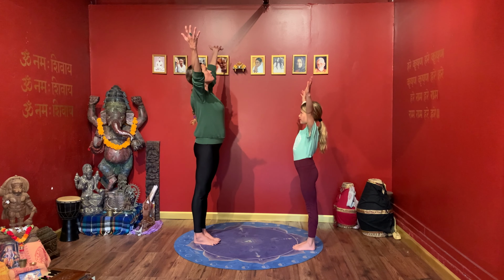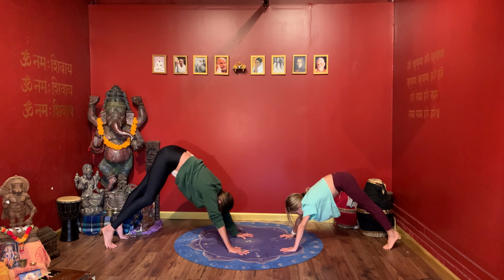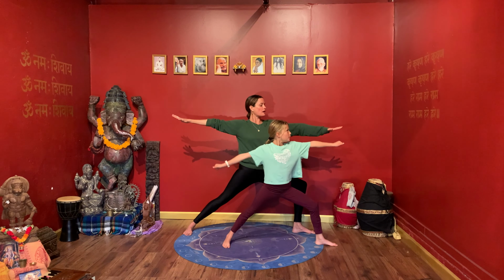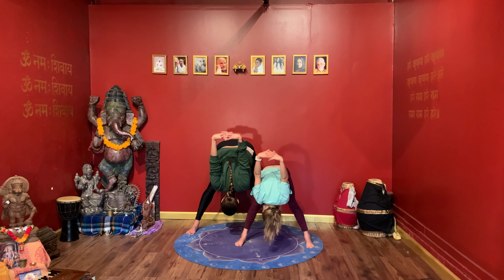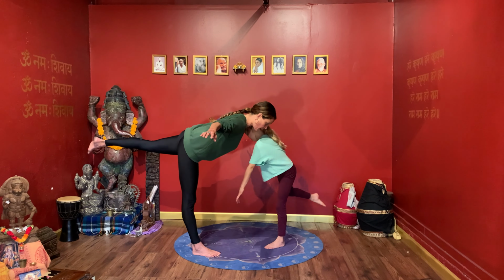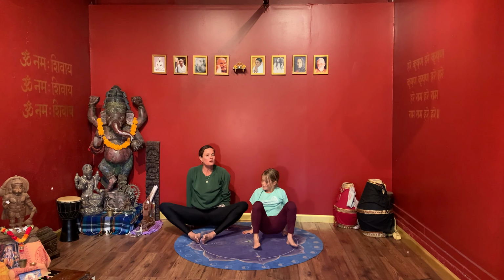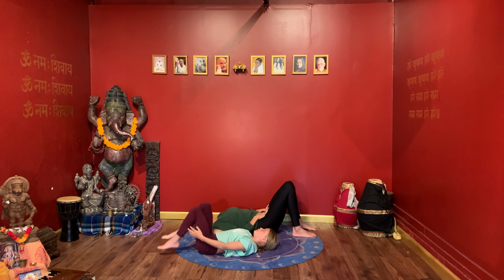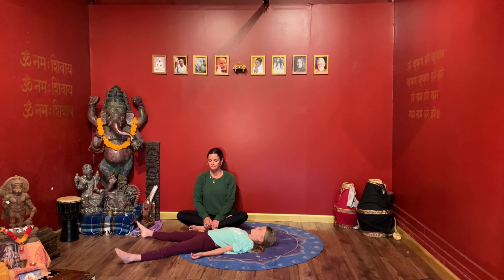Celebrate Kids Yoga with Jacqueline and Ruby